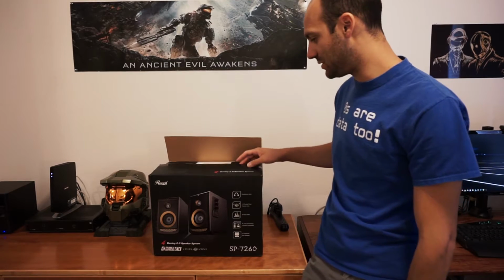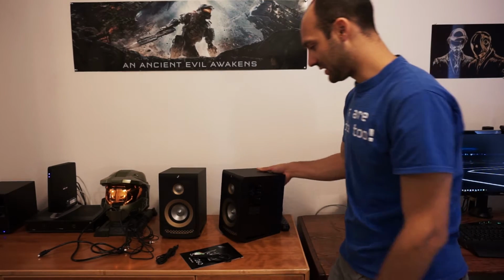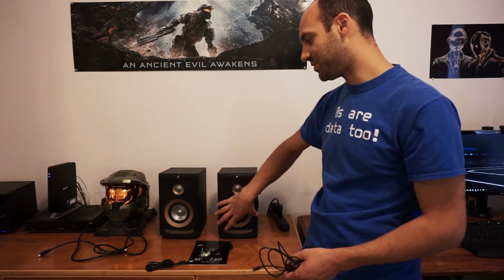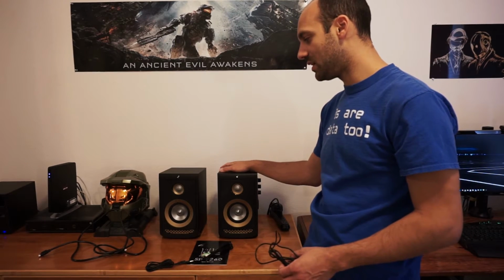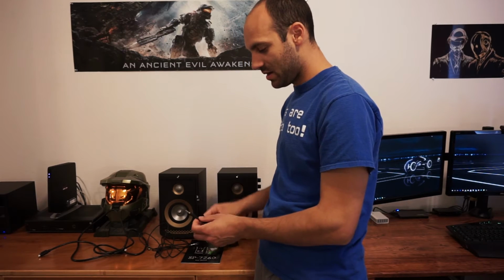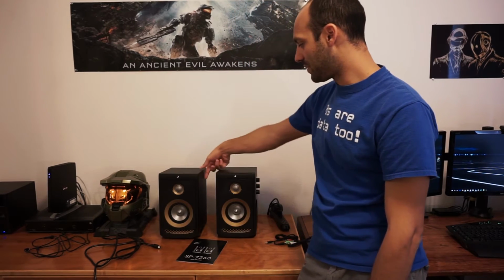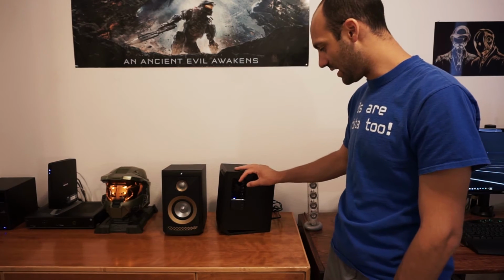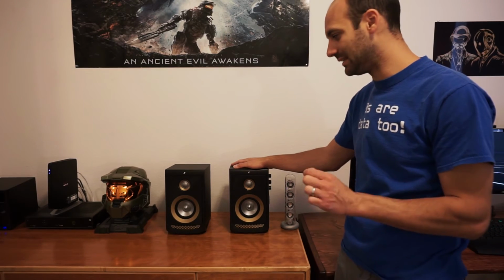Rosewill SP-7260 Bookshelf Speaker Review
At $100 on Newegg, these are possibly the best sounding 2 channel speakers you can get at this price point.  With a large footprint, these speakers produce some of the best vocals and highs for your desk.  Check out the site for a full written review and spec sheet.